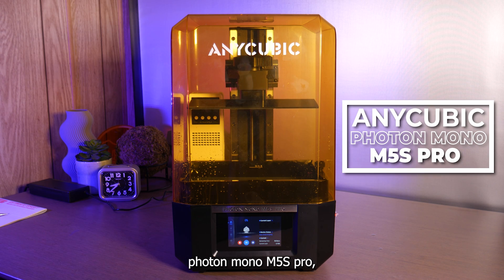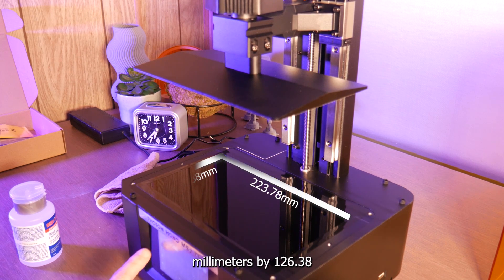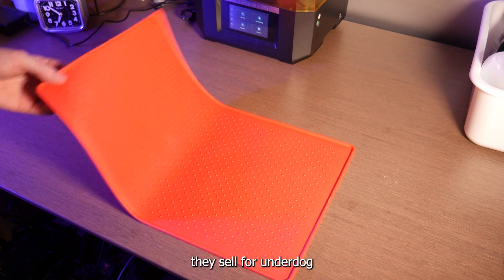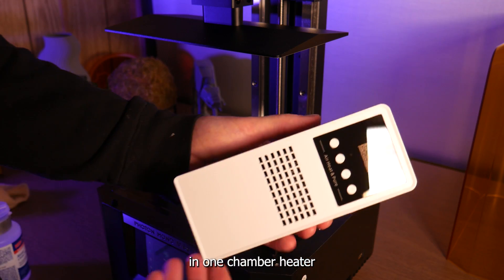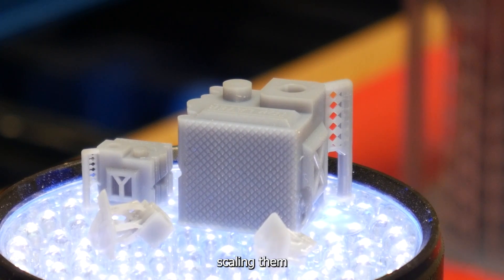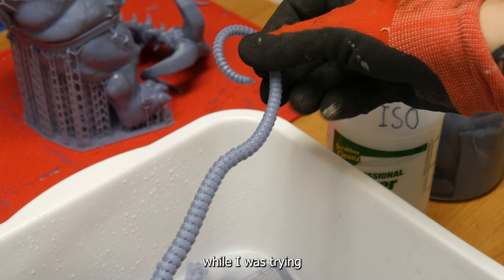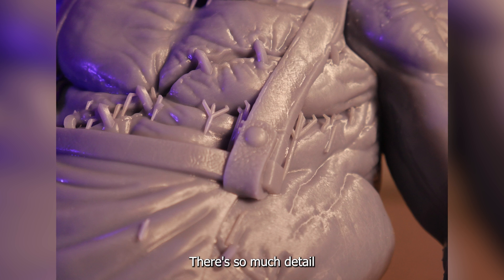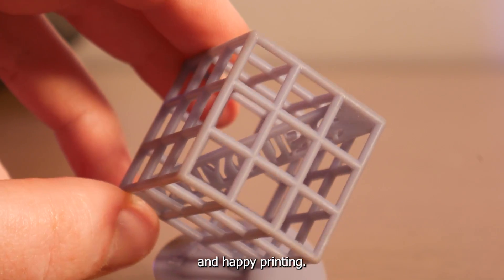100% Success Rate - AnyCubic Photon Mono M5S Pro Resin 3D Printer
Here's a first look at the newest resin printer from @ANYCUBIC3D  The Photon Mono M5S Pro. You can learn more about this resin printer here: